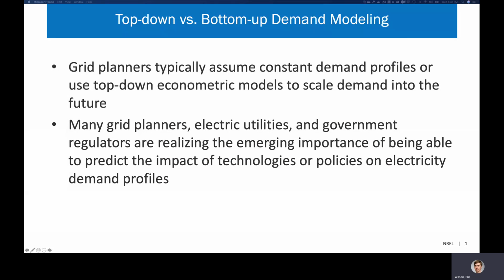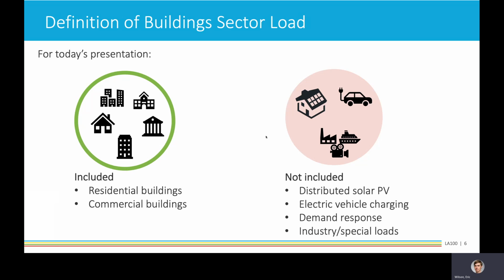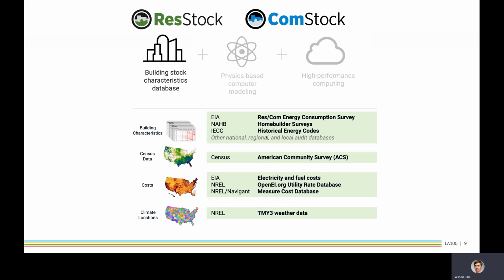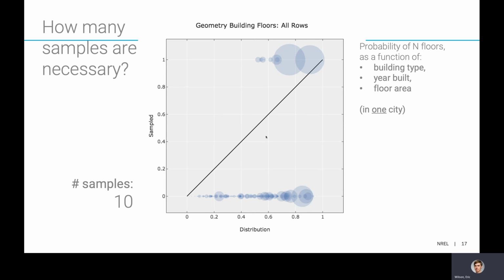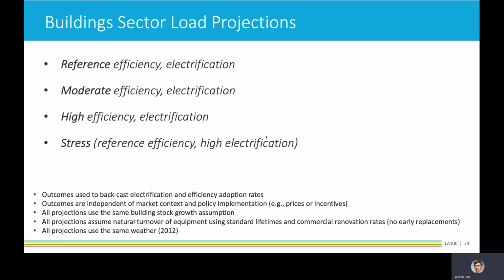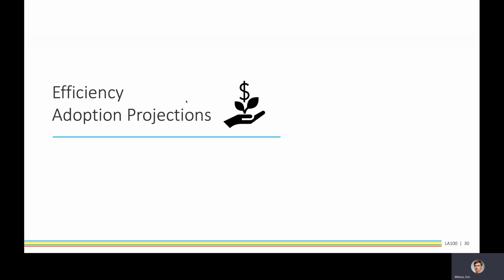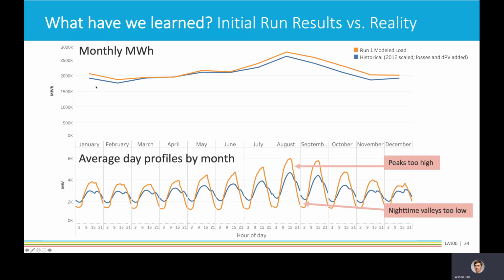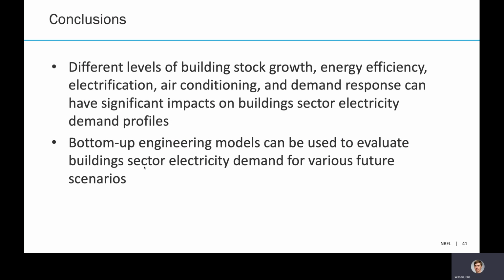Unit 4, Segment 3: Building Sector Bottom-Up Load Modeling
This video was produced when the laboratory operated as the National Renewable Energy Laboratory (NREL). The laboratory is now the National Laboratory of the Rockies (NLR). This lecture is one segment in a series presented in a virtual course, hosted by the USAID and NREL Advanced Energy Partnership for Asia, on enhanced load modeling and demand forecasting for Southeast Asia, from July through September 2020. This lecture reviews building sector bottom-up load modeling and is presented by Eric Wilson of NREL.